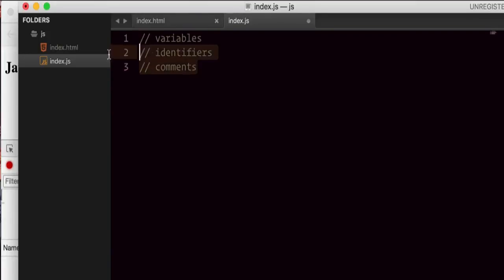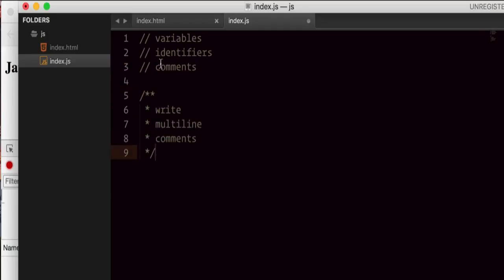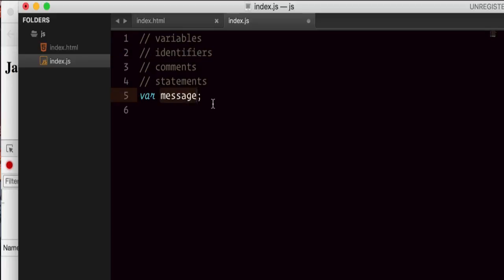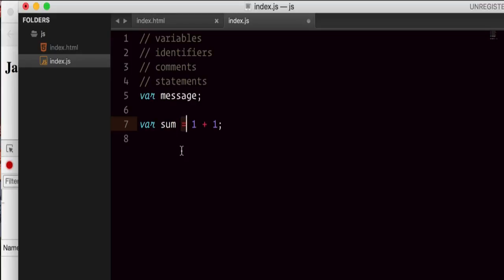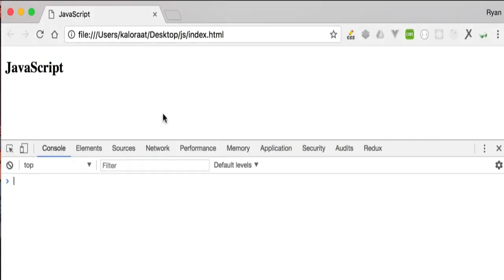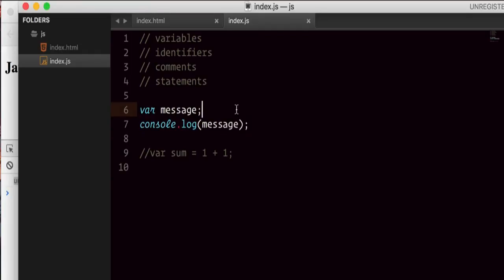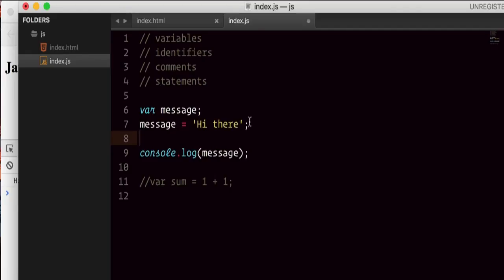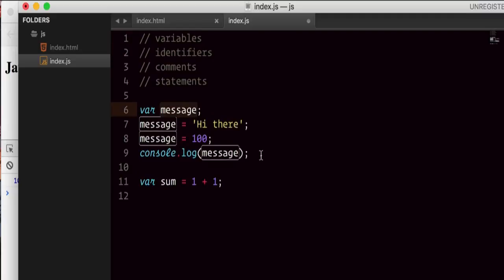Javascript Tutorial Part #004 Javascript variables operators identifiers statements and comments